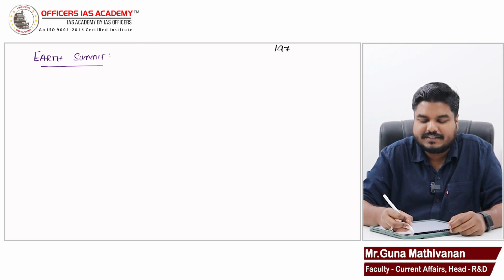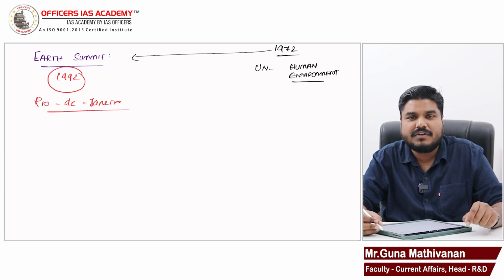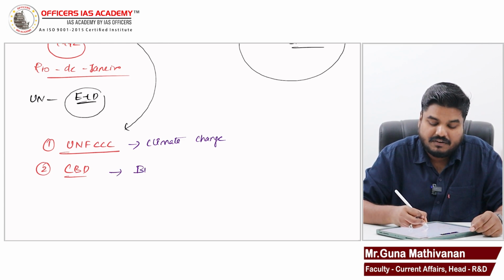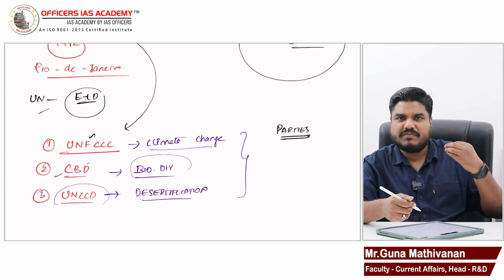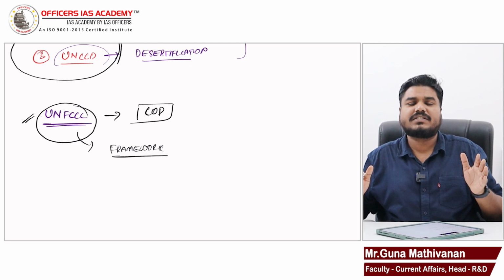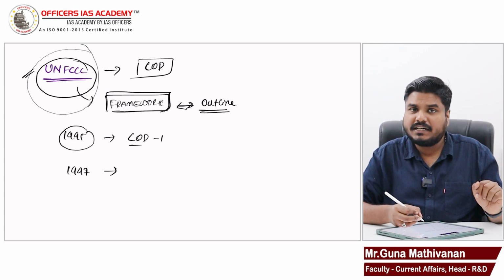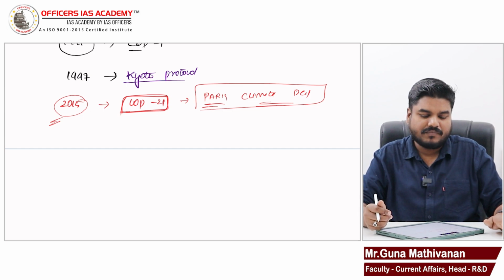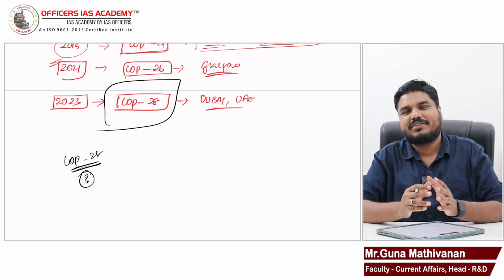UPSC Hit List 2024 (77/200) | Earth Summit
Welcome to our UPSC Hit List series! In this episode, we're delving into one of the essential 77 out of 200 topics that you must master for UPSC 2024 – The Earth Summit.

🌍 What's in Focus:

💡 Understanding the significance and historical context of the Earth Summit.
🌱 Analyzing its role in global environmental governance and sustainability.
📚 Insights into key agreements, initiatives, and the impact on climate action.
🔑 Strategies for UPSC success in comprehending international environmental conferences.

Join us on this educational journey as we uncover the history and significance of the Earth Summit, providing you with comprehensive insights, analysis, and perspectives that will empower you for UPSC 2024 success.

Whether you're a seasoned UPSC aspirant or just beginning your journey, this video is your guide to understanding the importance of global environmental cooperation. Together, let's conquer UPSC 2024!